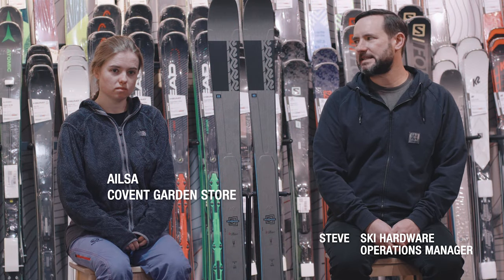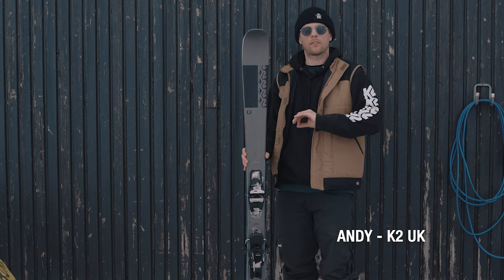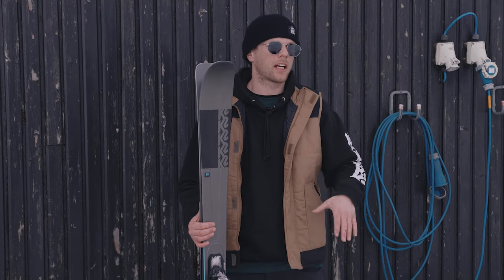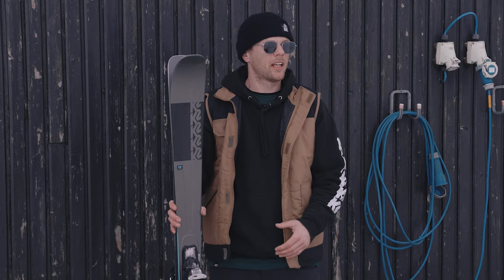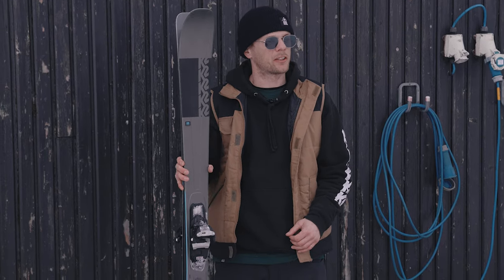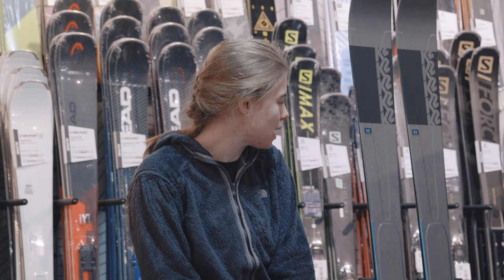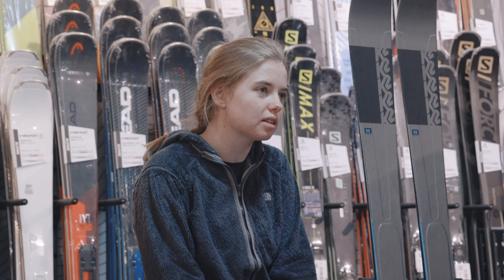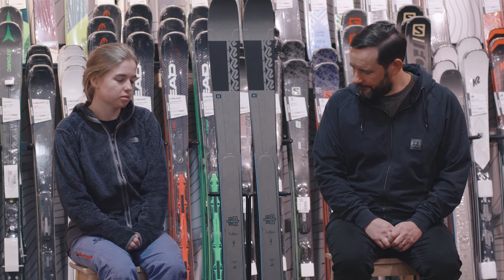K2 Mindbender 88 Ti Alliance 2021 Ski Review | Ellis Brigham Mountain Sports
Strong female skiers looking for a ski that will perform in all conditions need to consider the Mindbender 88Ti Alliance. A Ti Y-Beam and tuned Correct Flex core deliver power and grip to the edges for control on hard snow but keep the overall flex forgiving and smooth for tricky terrain. At 88mm under foot they are agile on piste but have ample float if you want to explore; the All Terrain Rocker ensures a balanced platform and predictable handling everywhere on the hill.